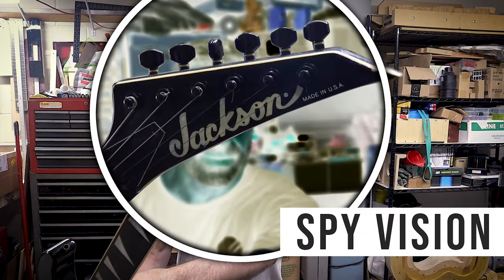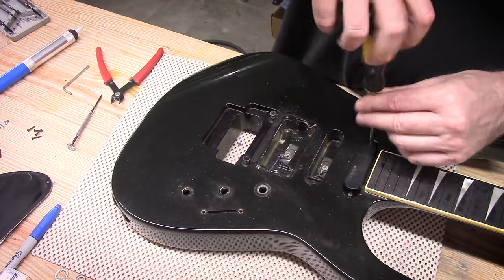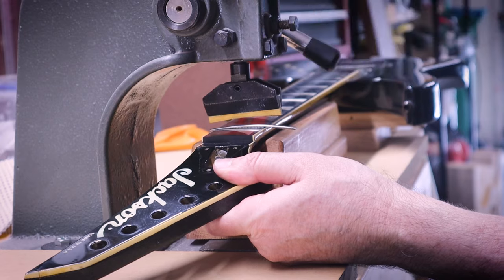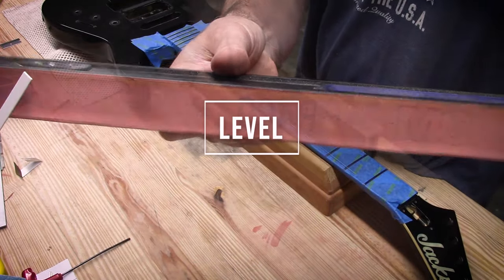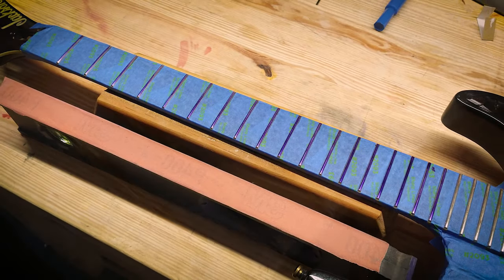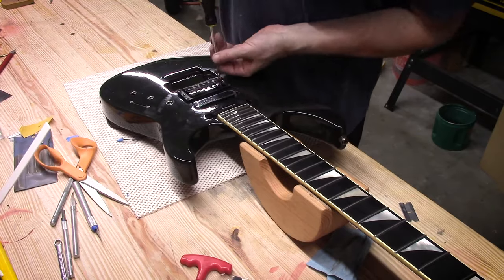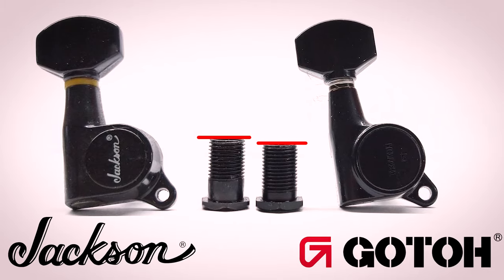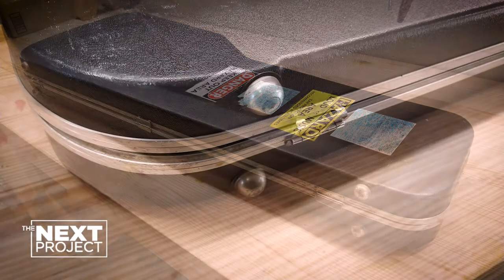Jackson Soloist Repair Mod Project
A 1990 Jackson Soloist is on the bench in this episode.
Featuring a wide range of repair and mods.

00:00 - lights, camera, action
00:04 - intro
00:38 - teardown
02:59 - freshen up
03:45 - fret prep
04:22 - apply pressure
05:38 - edge bevel
06:12 - level, crown, dress
08:19 - floyd refresh
09:42 - a little shine
10:22 - reassembly
11:32 - string up
13:08 - wiring
14:58 - guitar case blues & rough sound

Good luck with your projects, have fun and take care!